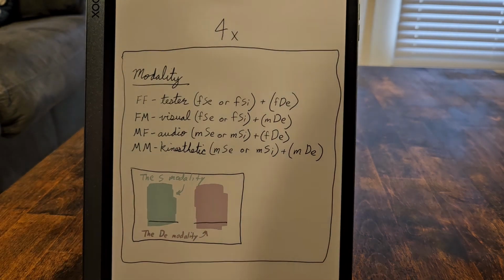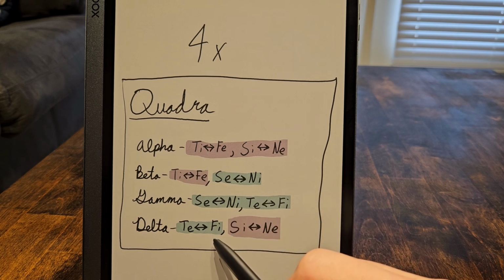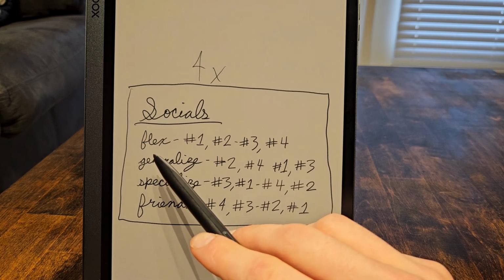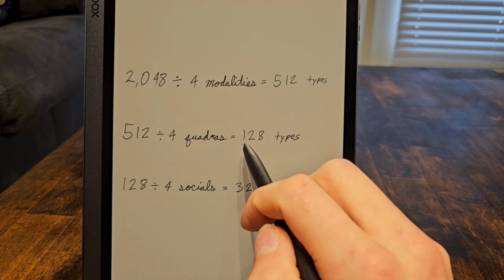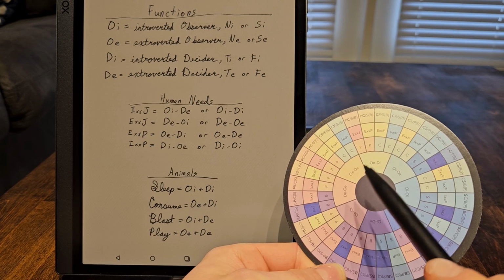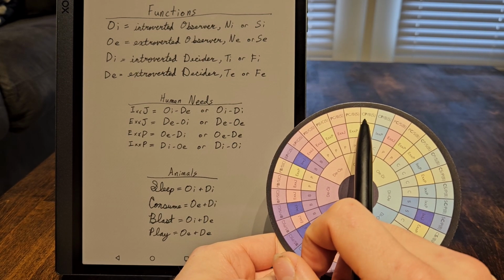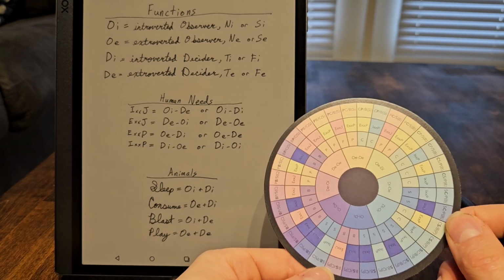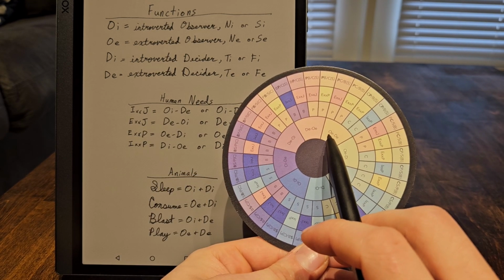New Personality System with 2,048 Personalities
In this video I briefly review the basics of the Objective Personality System. I demonstrate how a few major concepts can be separated out, leaving "only" 32 types to study. These types are what I like to think of as the core types in OPS, and make the system more accessible. My goal is to explain the functioning of the system clearly, please leave any questions in the comment section and I will address the system in more detail soon.

If you are interested in finding out more about OPS from the creators of the system, please check out their youtube channel, which explains the details of the system in more depth: